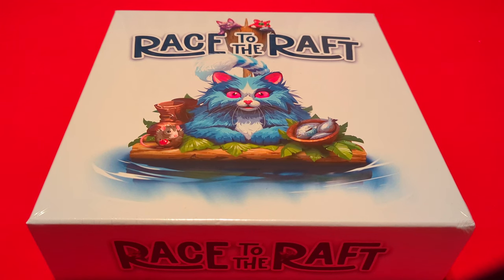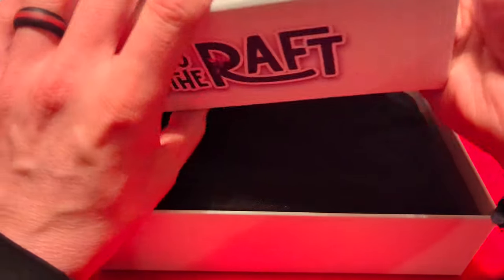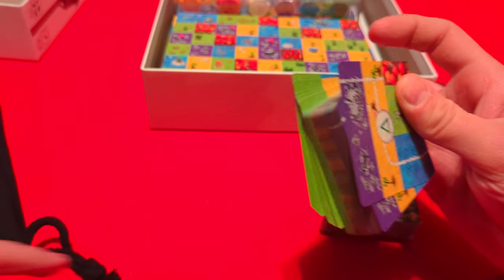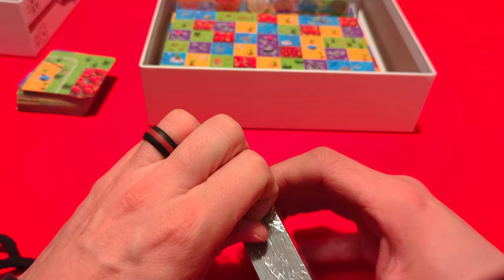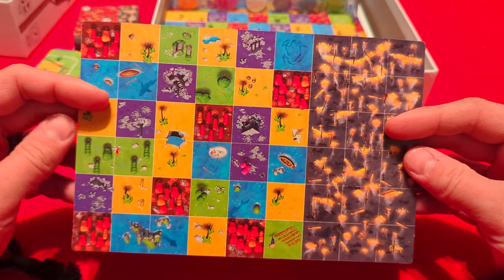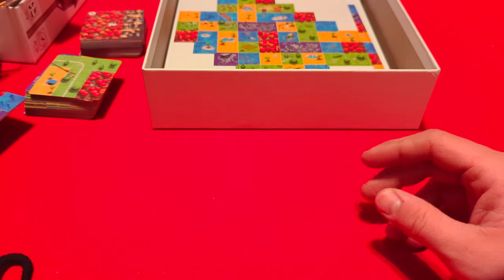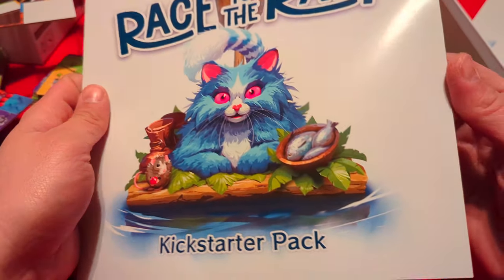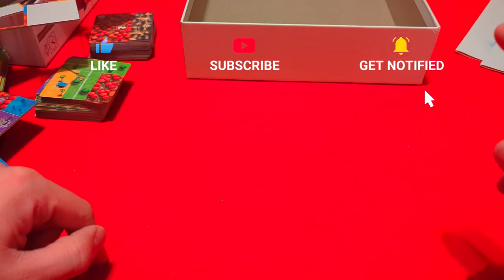Race To The Raft Board Game Kickstarter Unboxing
unboxing the board game race to the raft Kickstarter version